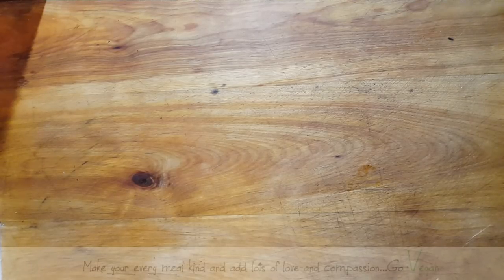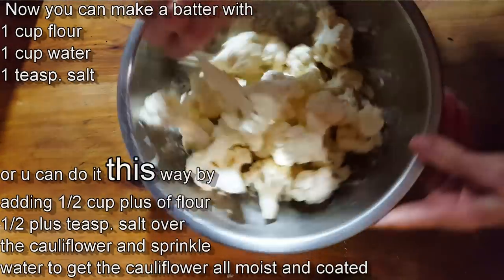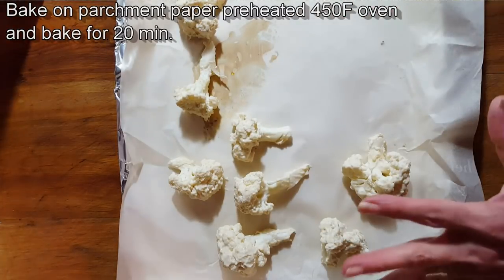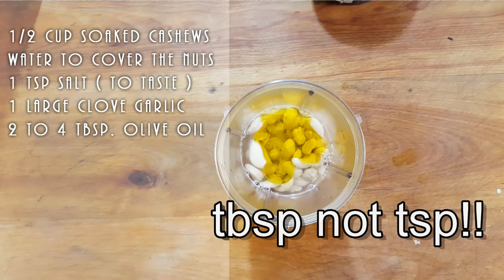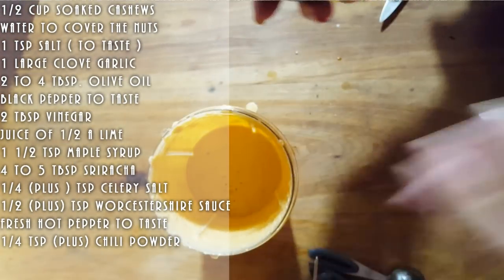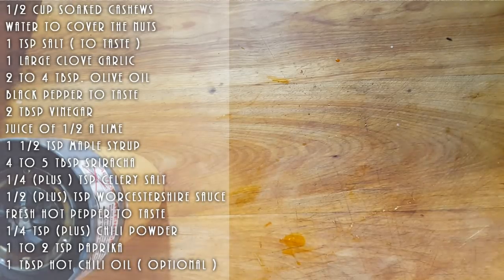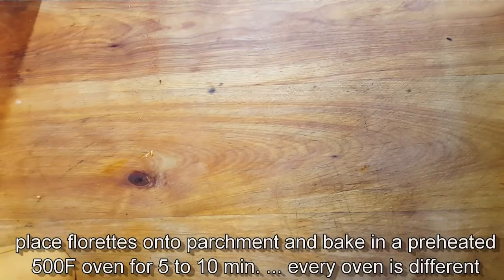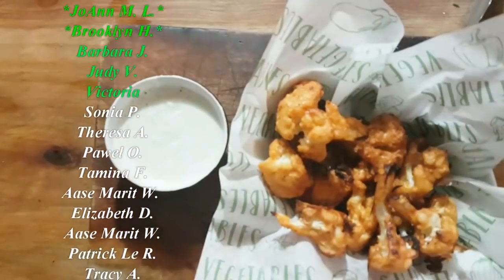HEALTHIER VEGAN BUFFALO CAULIFLOWER AND RANCH DIPPING SAUCE | Connie's RAWsome kitchen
MONTREAL, QUE.